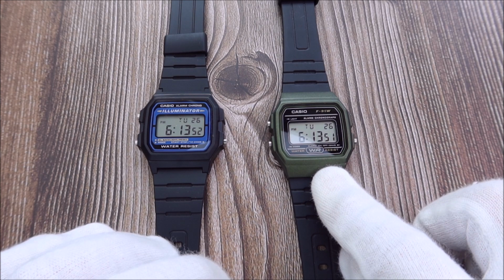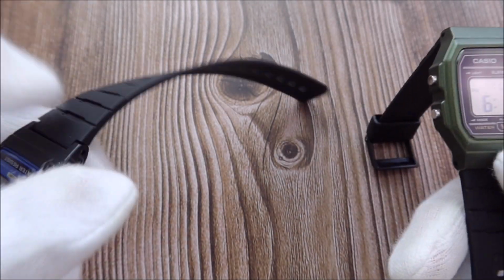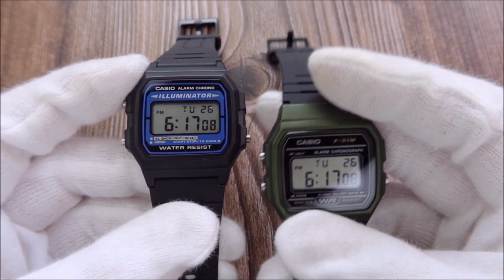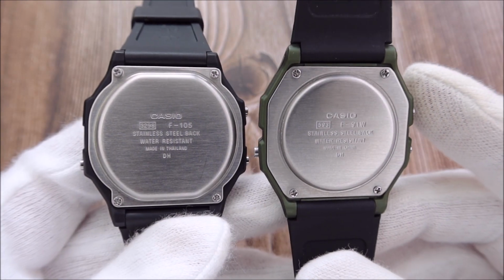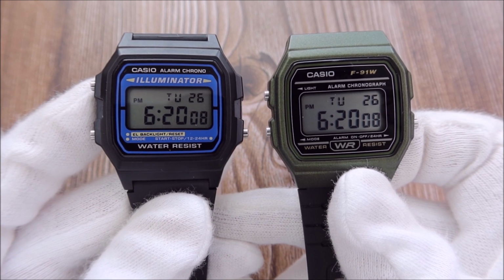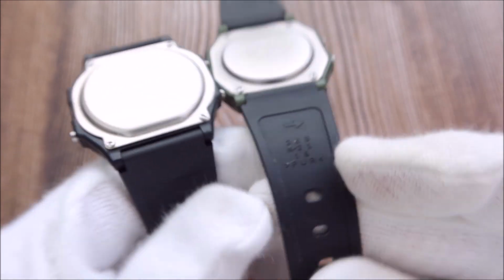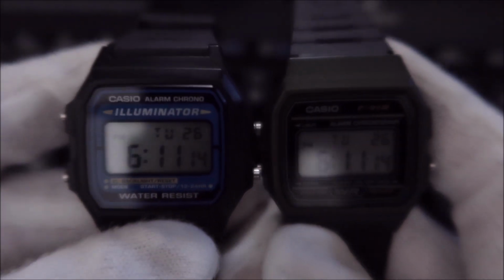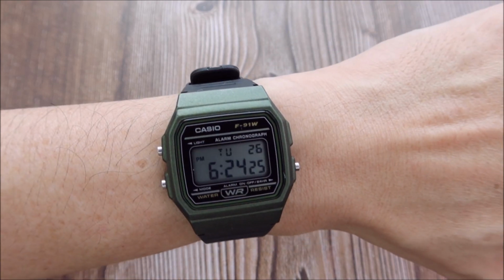Casio F-105W vs. F-91W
Comparing F-105W to F-91W.